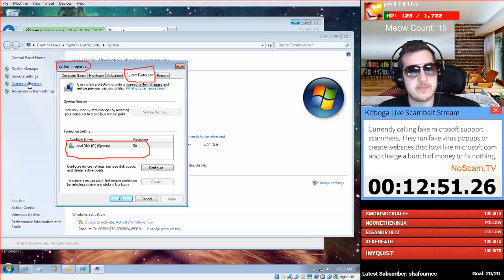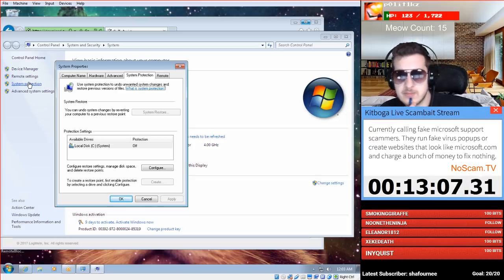Lady Scammer Wants To See My Nudes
After a strange call to a tech support scam an unsuspecting lady scammer stumbles into my "nudes" folder full of naked mole rat pictures.